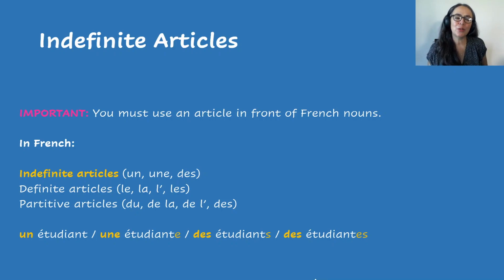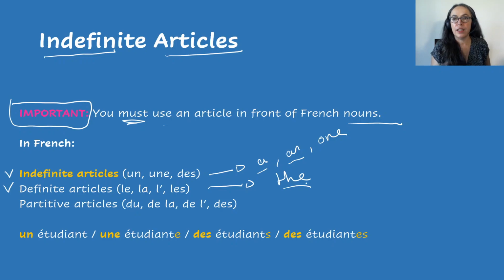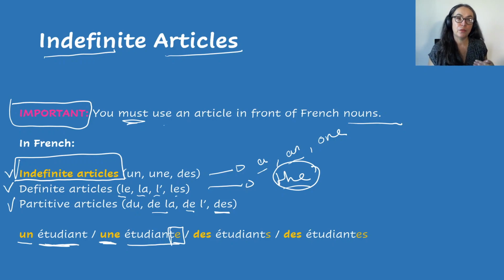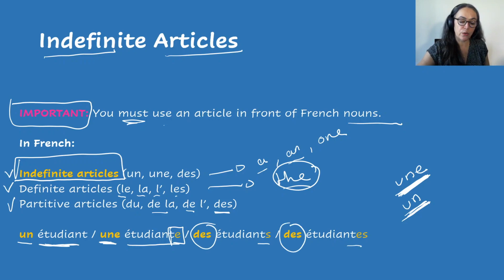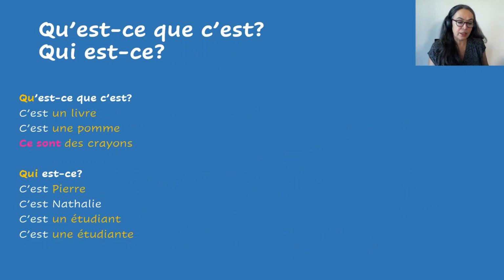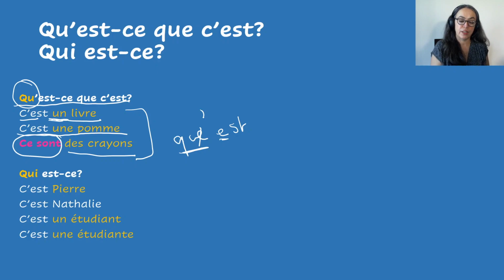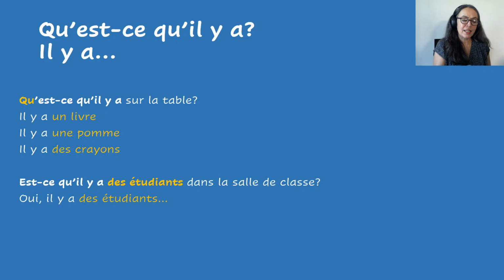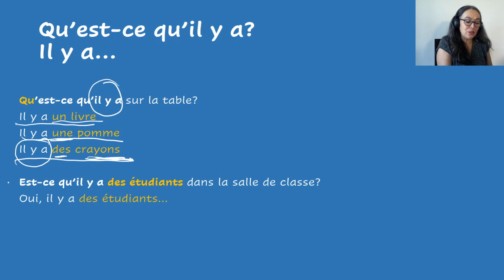French Indefinite Articles